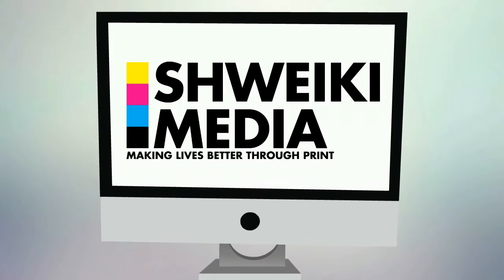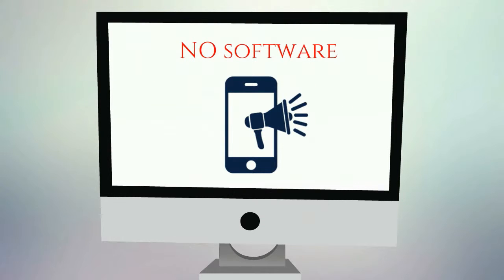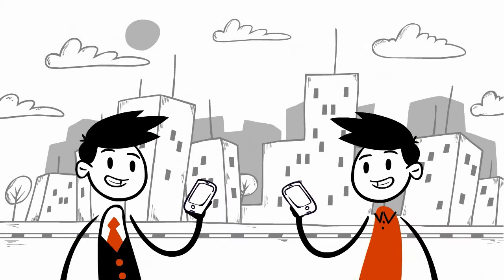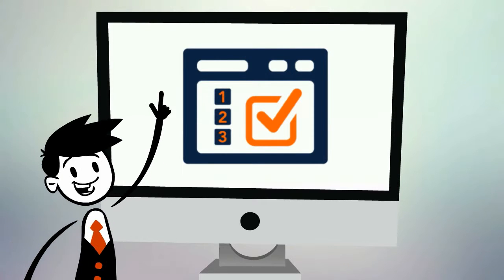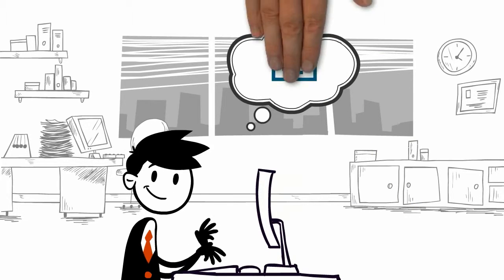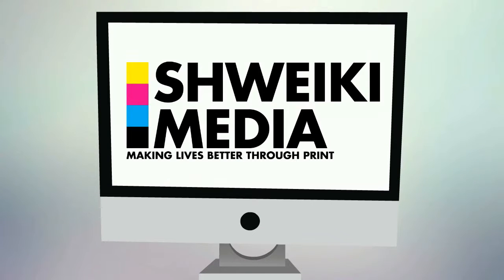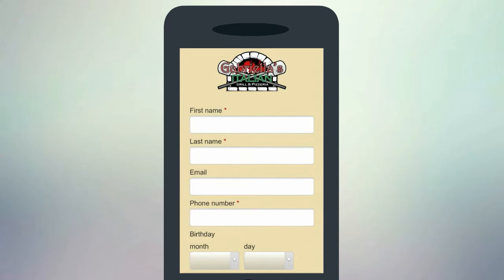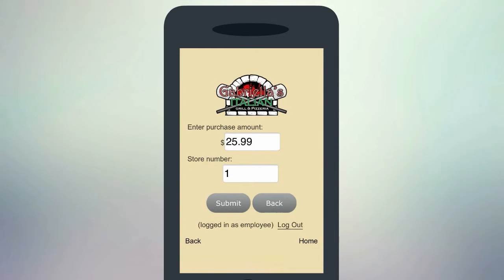Simple & Easy Mobile Solutions!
Mobile-Solutions for your business!  This will help bring in new customers and keep existing customers coming back through our easy and simple Mobile Rewards Program plus additional mobile marketing features!